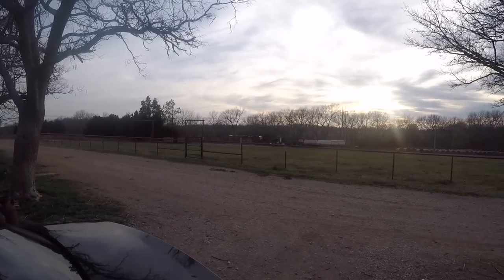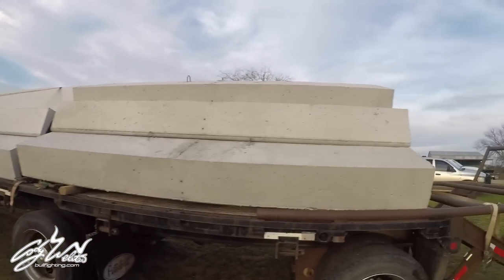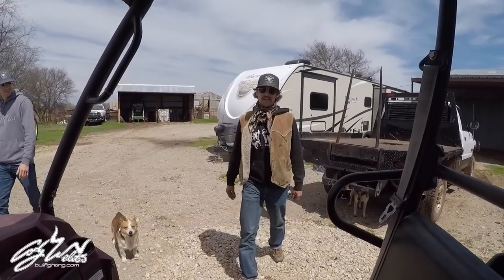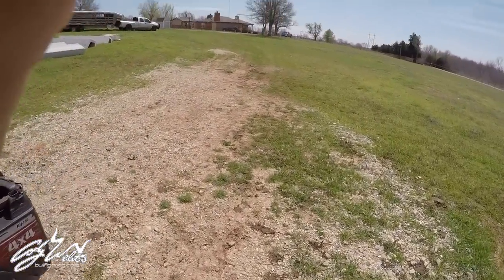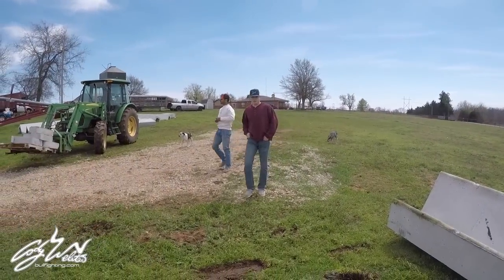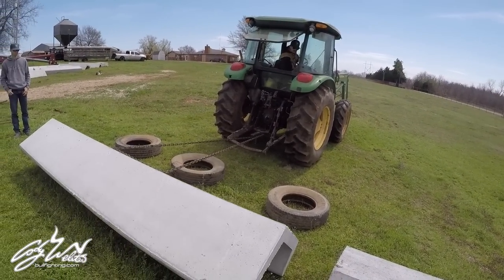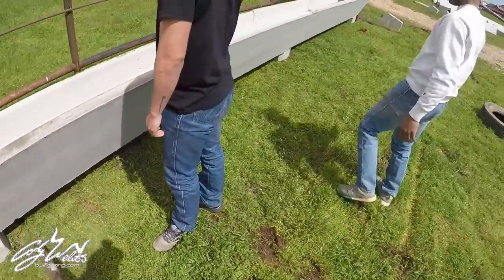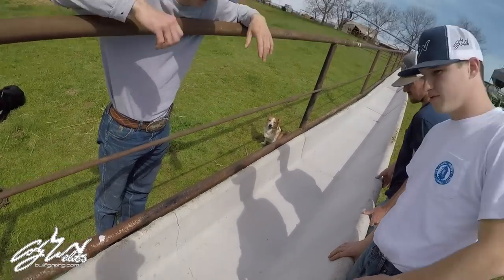New Feed Bunk’s - Behind the Chute’s #60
A new upgrade in feed bunks is something that’s been needing done for quite some time on the W!
But don’t kid yourself these things are no joke to move around much less deal with! What do y’all think?

There's something new on my channel that we just started, If you would be interested in a Membership of Supporting the Fly'n W Ranch you can choose from 3 different levels of support. With this membership we hope someday to be at a point of expanding the Bulls but also Sending Students to the Cody Webster's BullSchool for free!